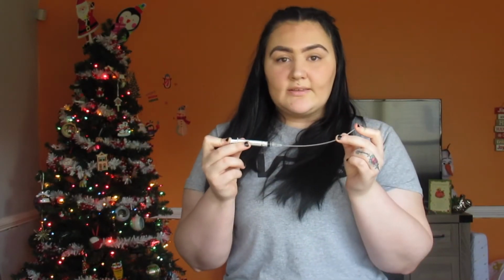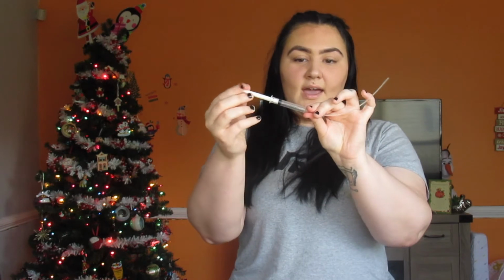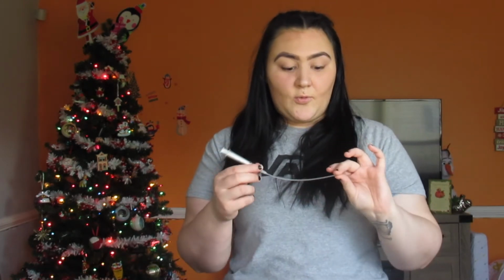How We Got Pregnant Our First Try |Lesbian Insemination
Hey guys, todays video is a in detail straight to the point of how we got pregnant doing a insemination on our own.

Insemination kit we used :

Ovulation test we used: